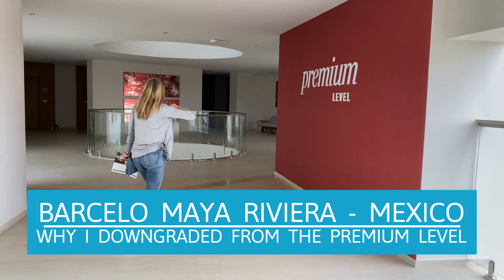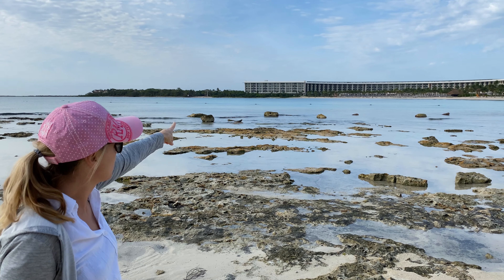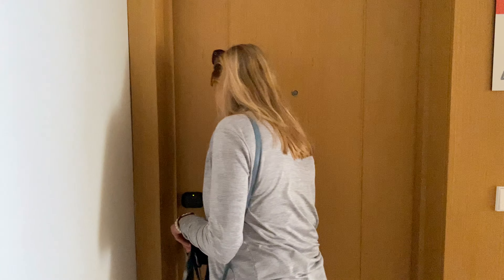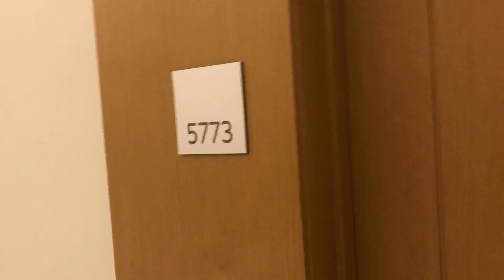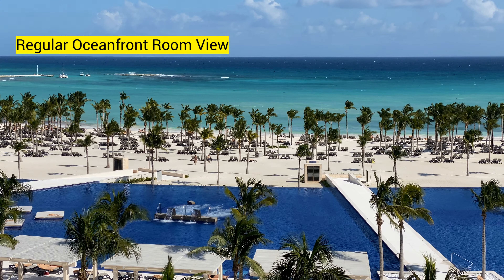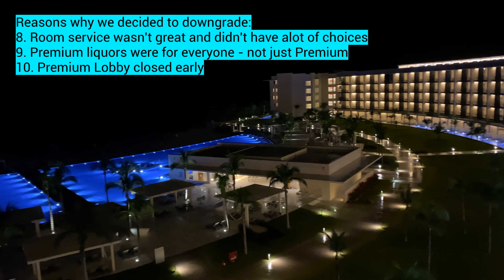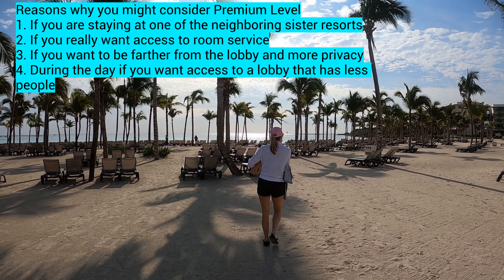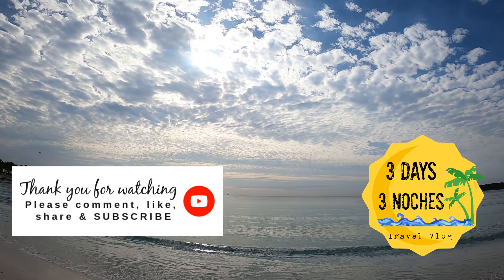Barcelo Maya Riviera - Should I upgrade to the Premium Level?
I recently travelled to the Barcelo Maya Riviera in Cancun, Mexico.  It was one of my all time favorite resorts that I have been to, however when I got there I decided to downgrade from the Premium Level.  Watch the video to find out why! I respond to all comments and questions!